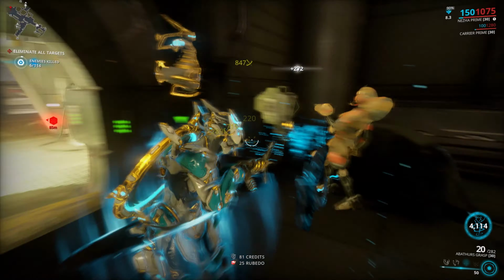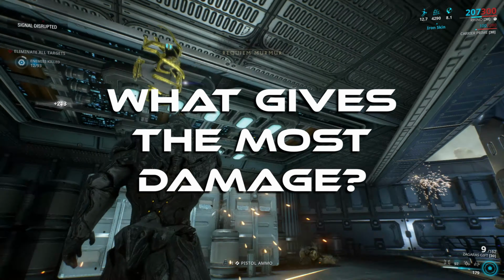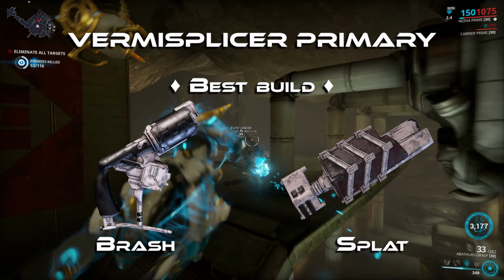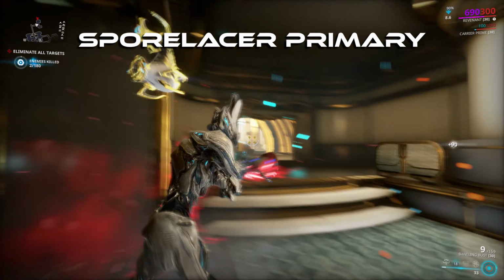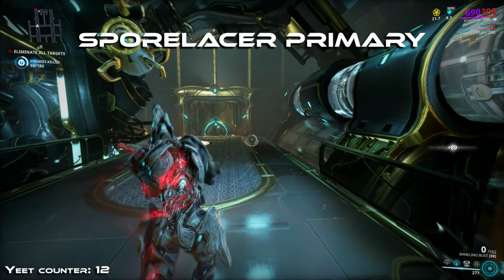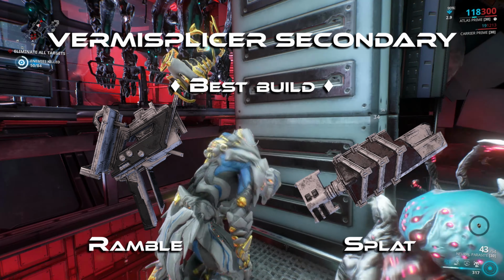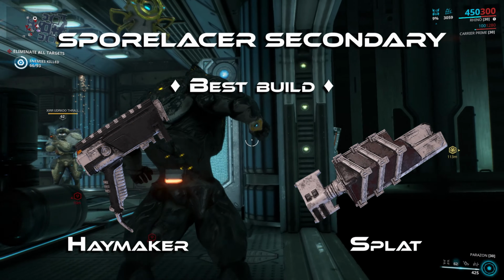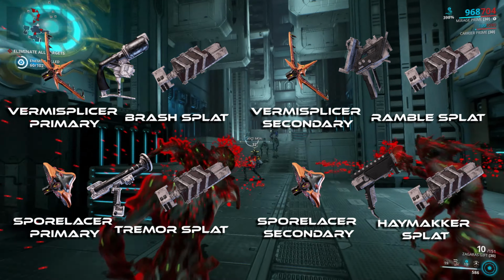Best infested kitgun builds | Warframe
With two new chambers that's four new kitguns - so here's four optimal combinations to get the most out of them!

I just want to point out here as I didn't quite explain in the video. The Sporelacer Secondary does have much higher nominal DPS than the Kuva Nukor, but has a travel time, self knockback, and smaller AoE than the Nukor chain effect. This overall should make the Kuva Nukor more powerful, but this still keeps the Sporelacer a particularly potent secondary.

Closed captions provided by CrownedLadybug